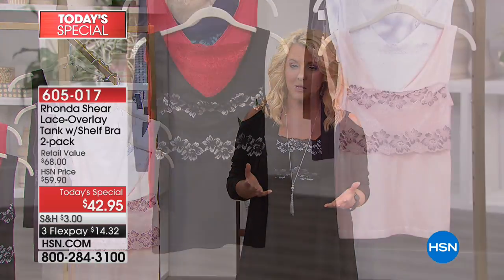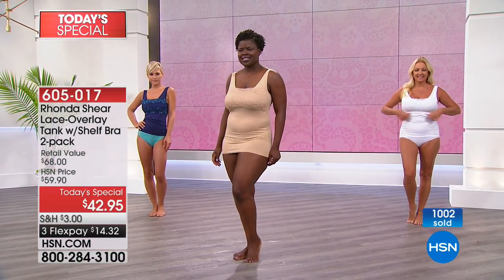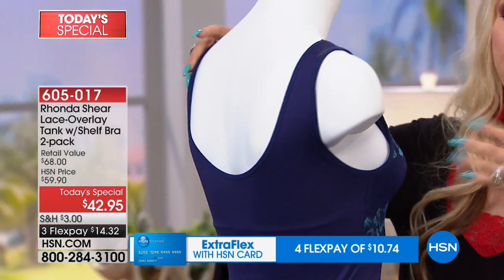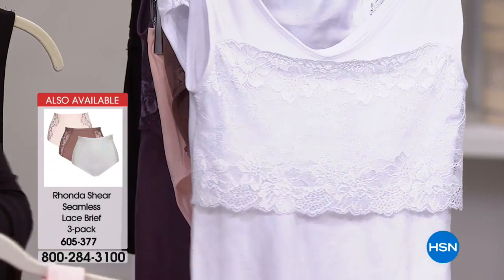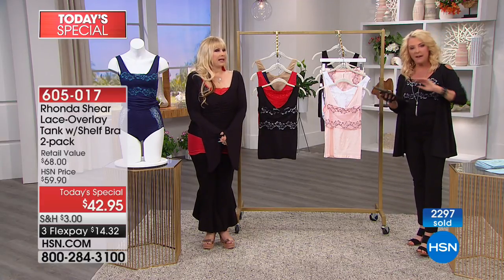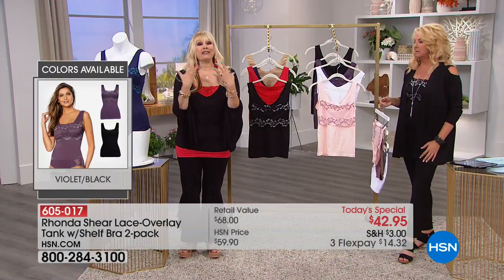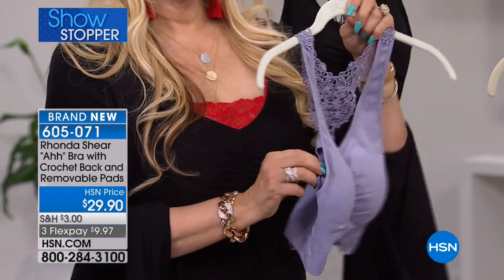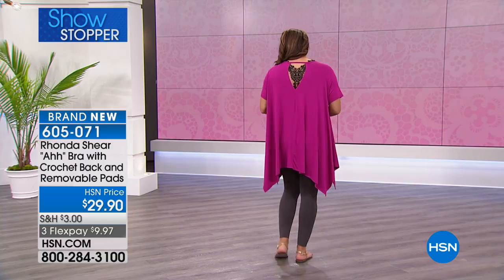HSN | Body Solutions by Rhonda Shear 06.10.2018 - 12 AM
A line of feminine and functional intimates designed by celebrity and shapewear expert Rhonda Shear. Shapewear designed to help lift, control, and smooth problem areas. Look and feel wonderful every single day by starting with a great fit underneath.